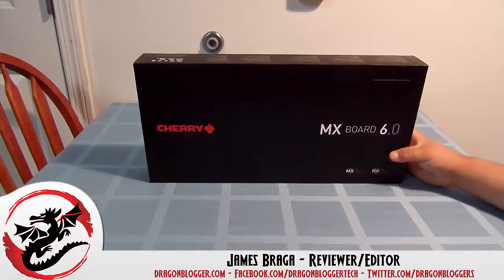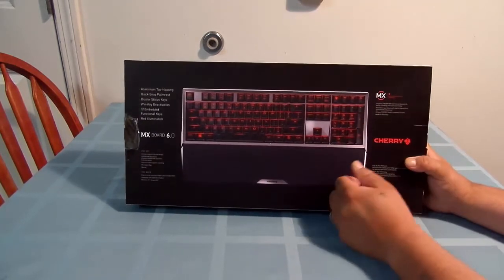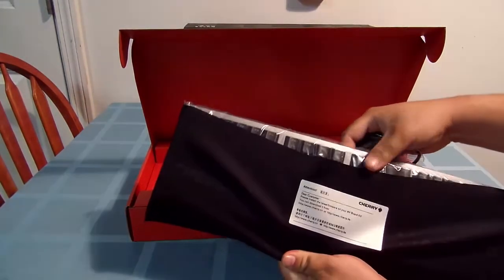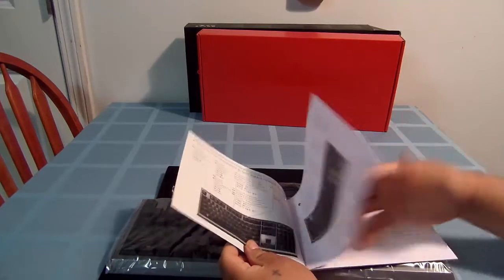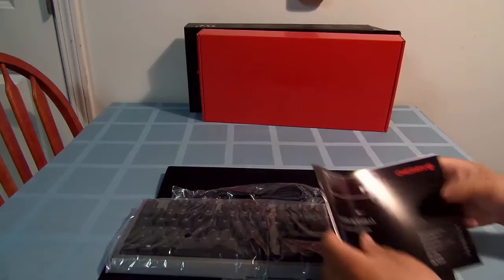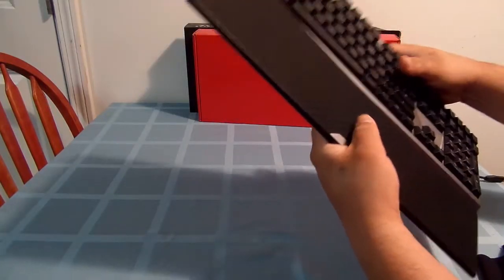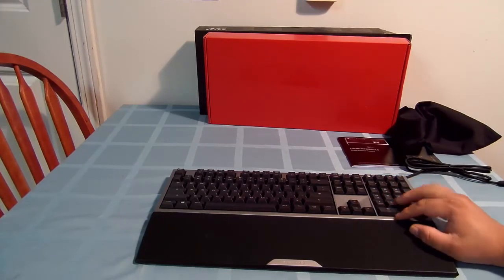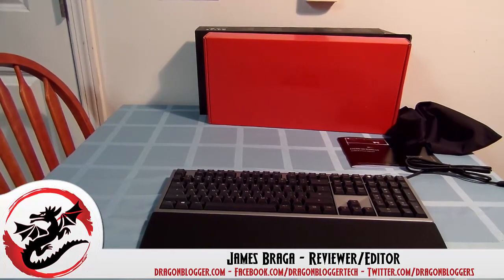Cherry MX Board 6.0 Mechanical Keyboard Unboxing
The Cherry MX Board 6.0 Mechanical Keyboard

James unboxes the Cherry MX 6.0 Mechanical Keyboard for Dragon Blogger Technology and Entertainment and shows it off while preparing for the full review.